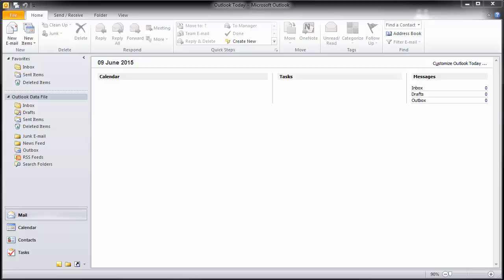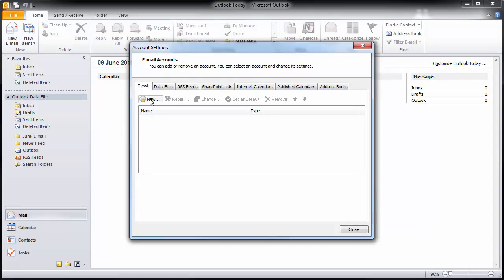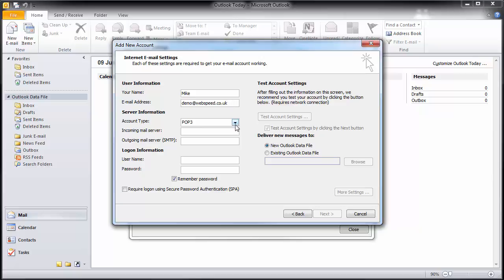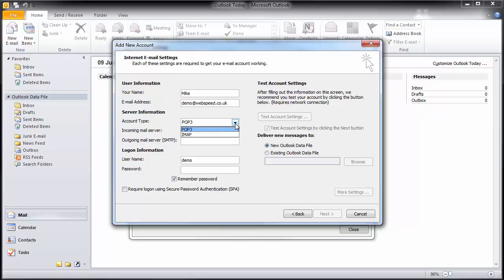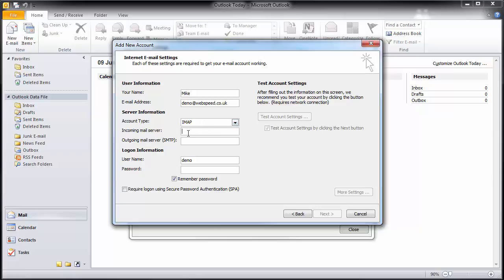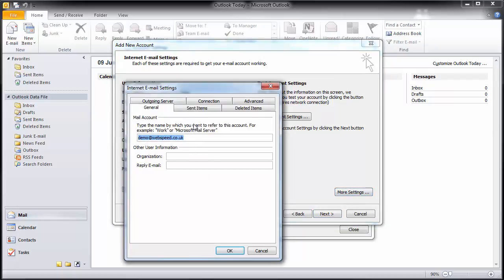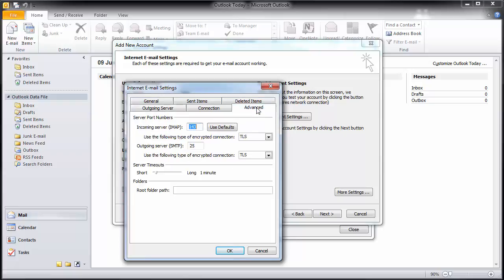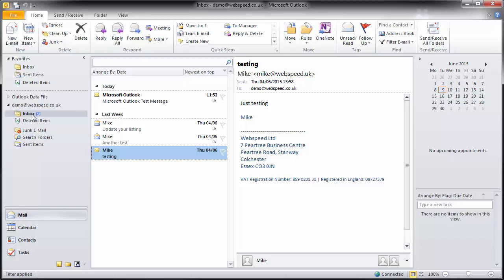Setting up your email in Outlook 2010